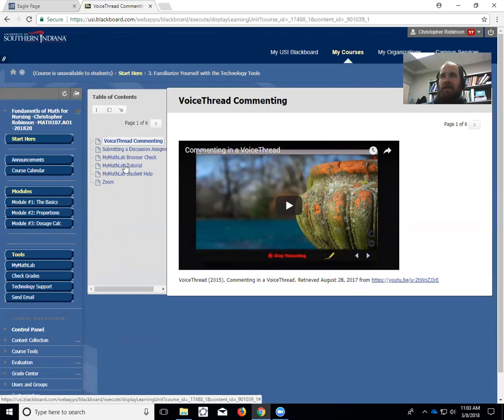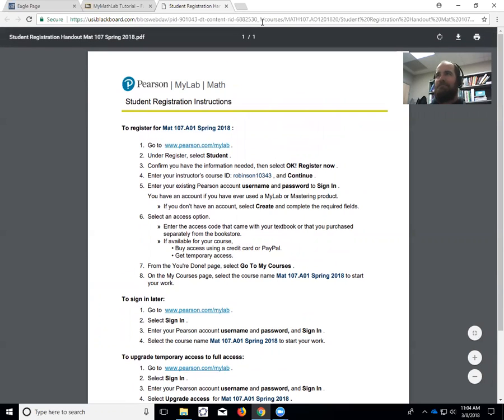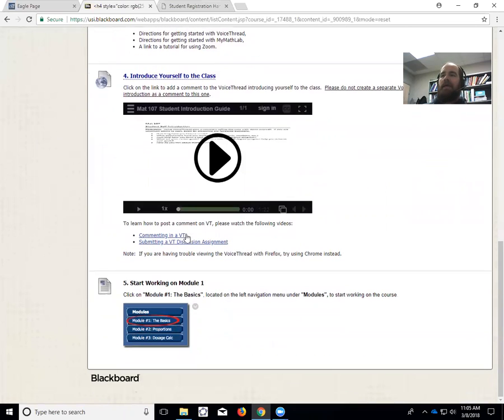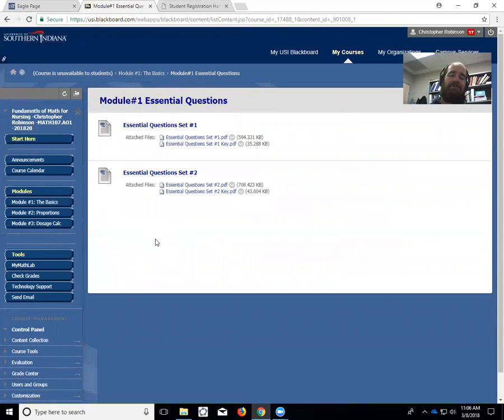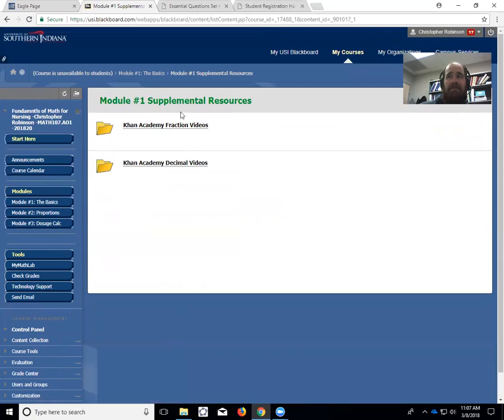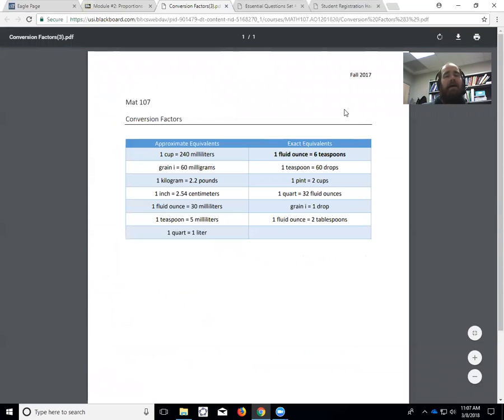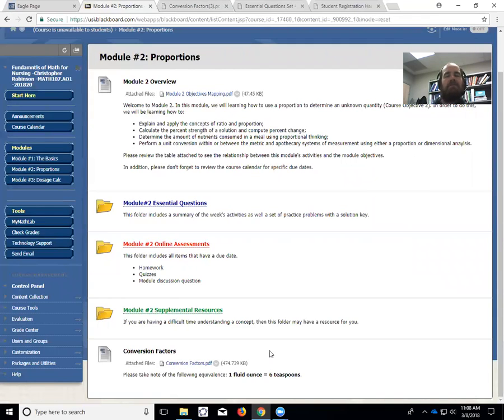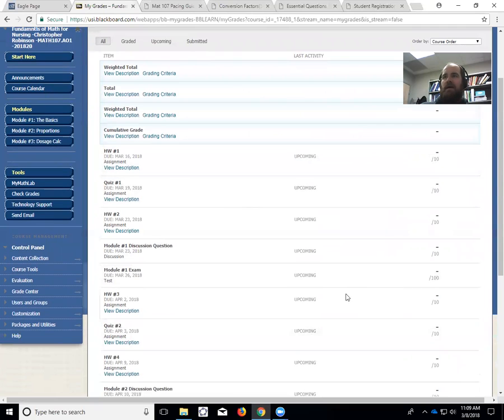Mat 107 Spring 2018 Intro Video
Outline of Blackboard setup for Mat 107